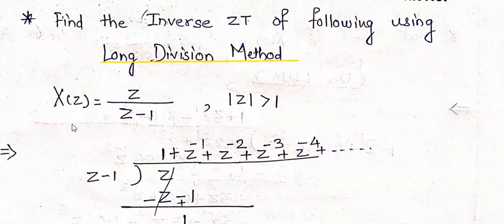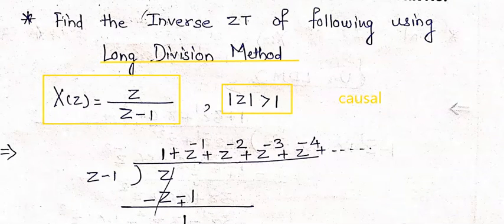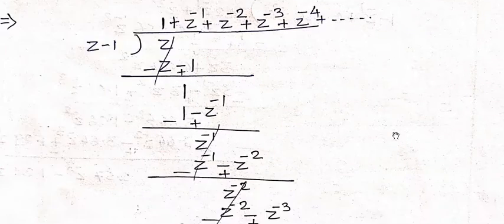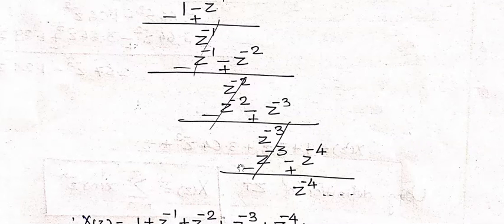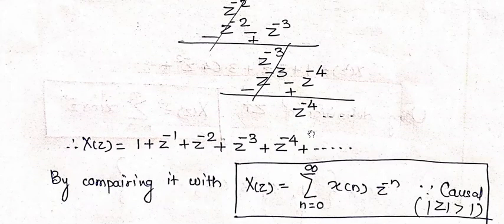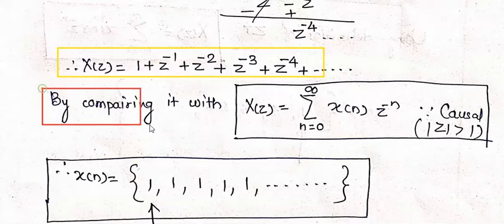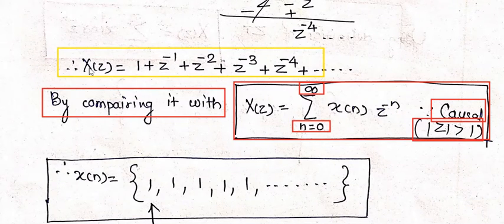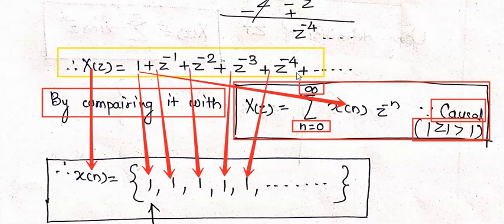IZT by Long division method-part-1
This video explains about the calculation of IZT by LDM.